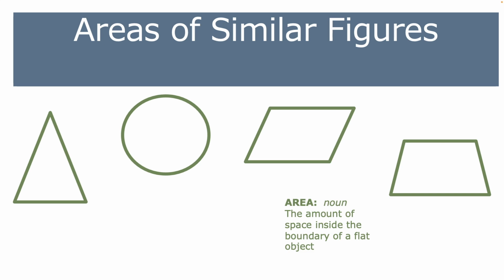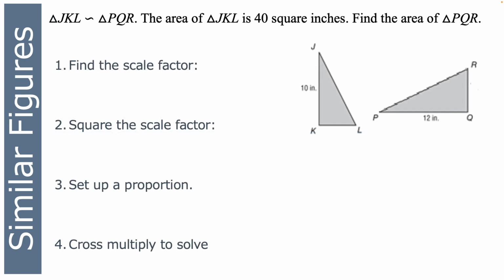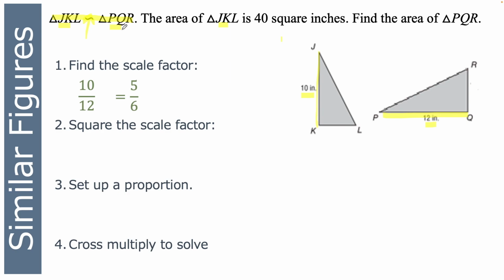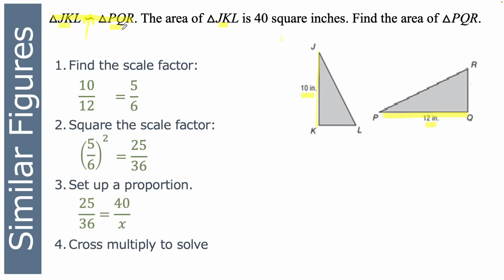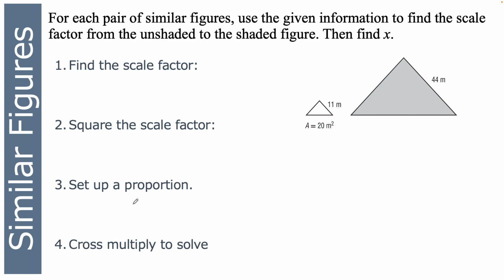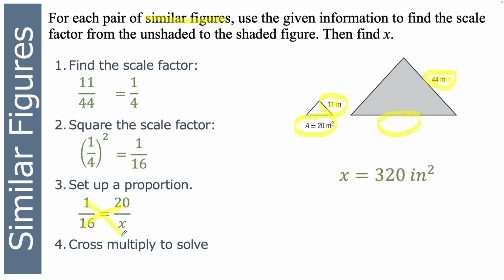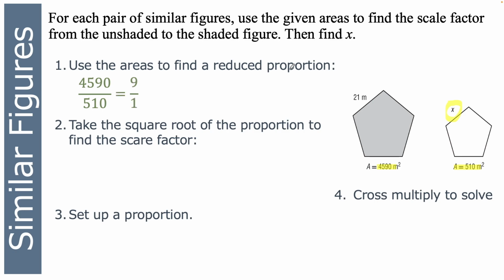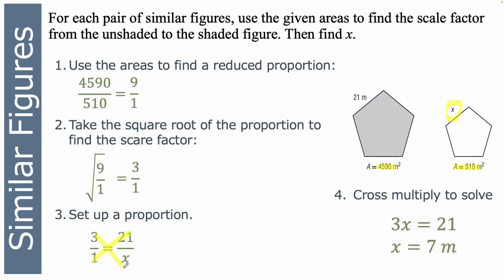11.5 Area of Similar Figures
Geometry:  finding the areas of similar figures